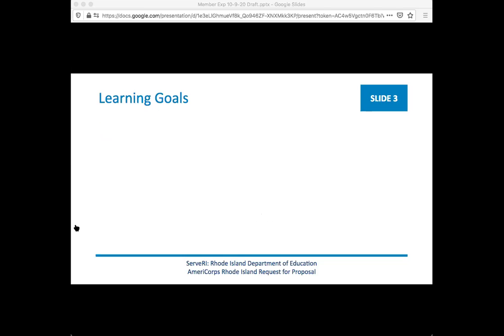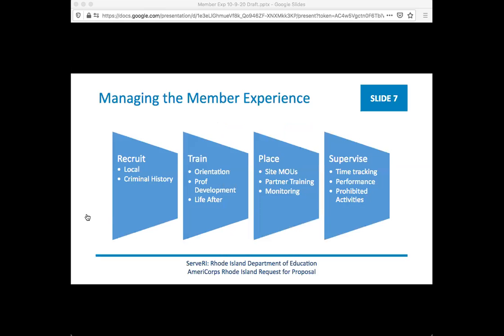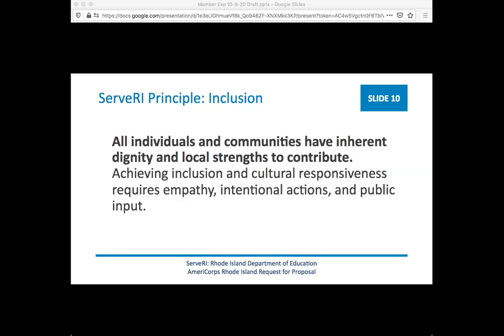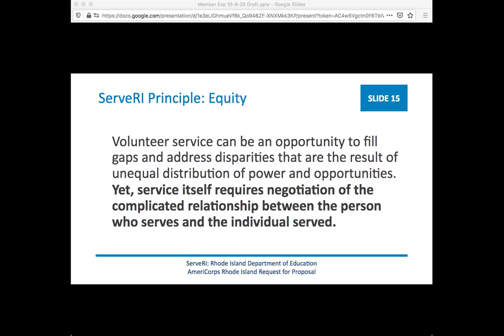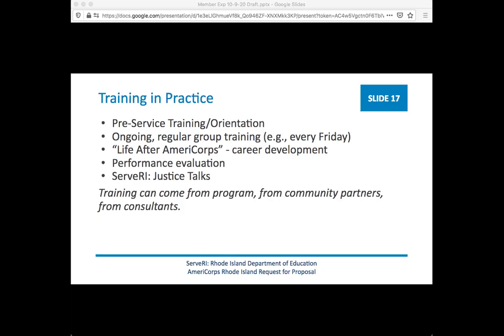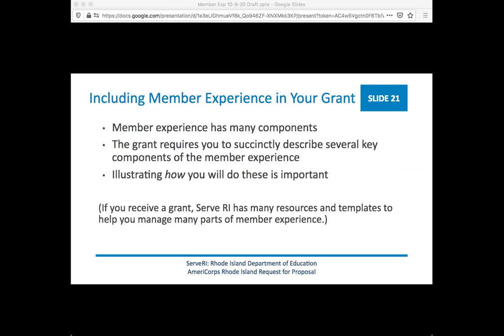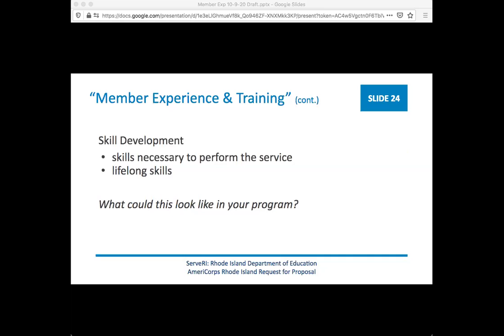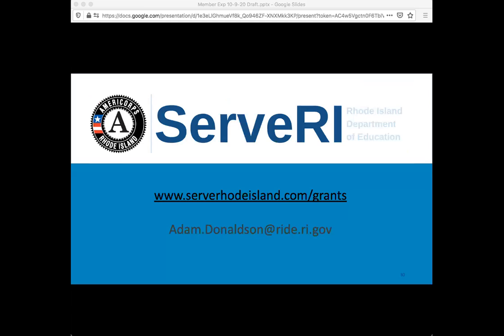2021 AmeriCorps RFP Webinar Series: The Member Experience